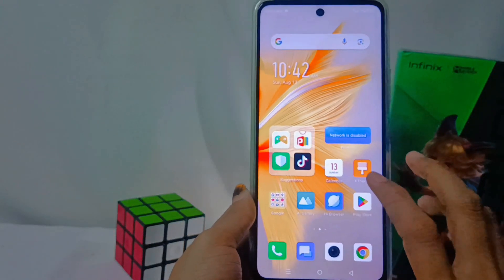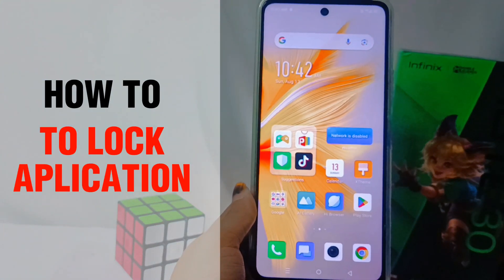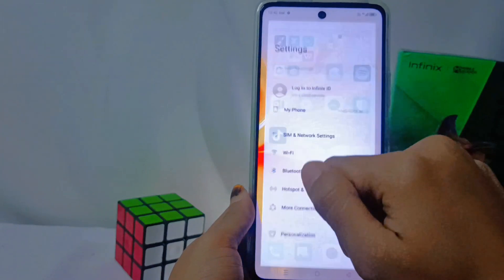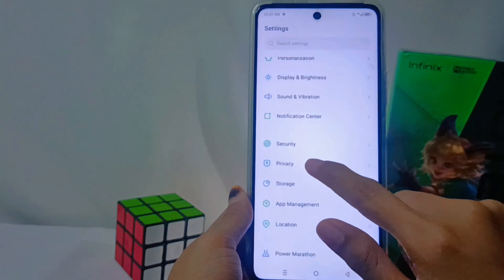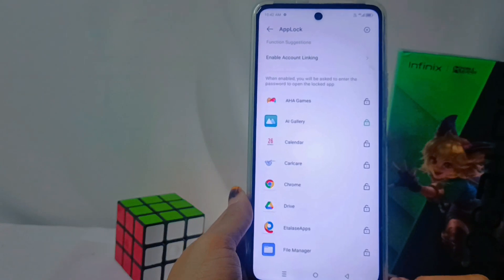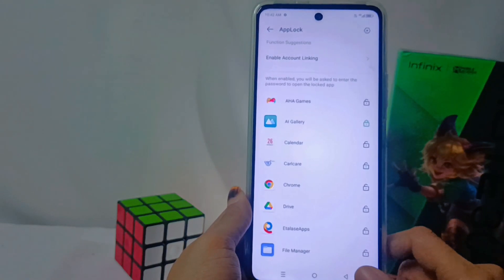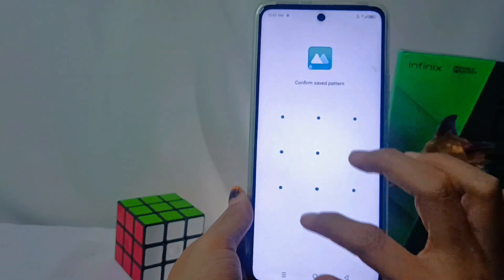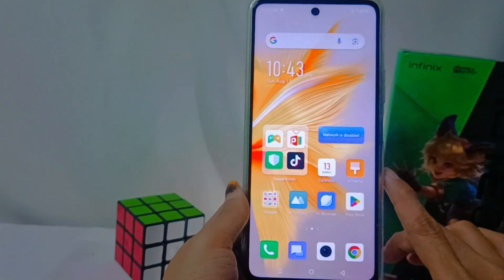Infinix Note 30 NFC/Note 30 Pro | How To Lock Apps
how to lock apps on infinix note 30 nfc/note 30 pro.

This video is relevant to the search:
how to lock apps on infinix note 30 nfc
lock apps on infinix
how to lock apps in infinix note 30
lock apps in infinix
infinix note 30 applock
how to set app lock in infinix note 30.